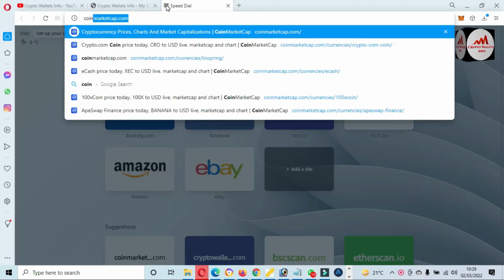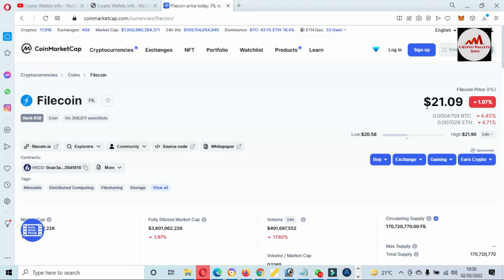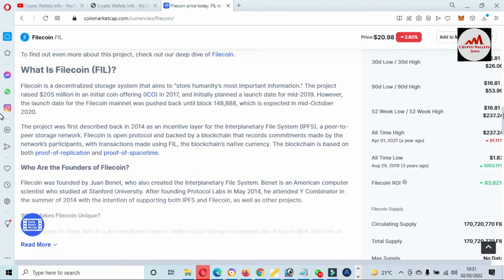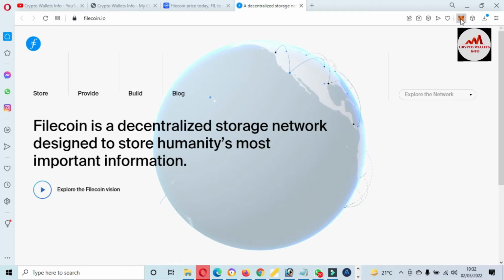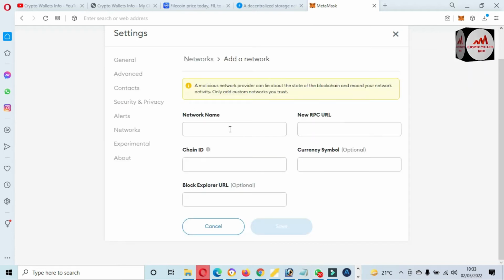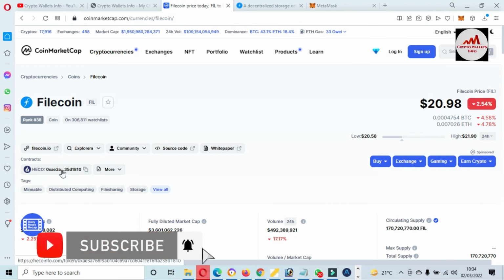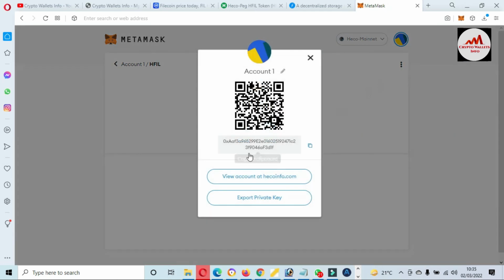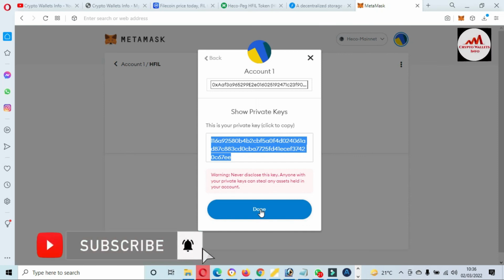How To Add Filecoin (FIL) Wallet Address to Metamask Wallet | HECO Chain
How To Add Filecoin (FIL) Wallet Address to Metamask Wallet. Filecoin is a decentralized storage system that aims to “store humanity’s most important information.” The project raised $205 million in an initial coin offering (ICO) in 2017, and initially planned a launch date for mid-2019. However, the launch date for the Filecoin mainnet was pushed back until block 148,888, which is expected in mid-October 2020.

The project was first described back in 2014 as an incentive layer for the Interplanetary File System (IPFS), a peer-to-peer storage network. Filecoin is open protocol and backed by a blockchain that records commitments made by the network’s participants, with transactions made using FIL, the blockchain’s native currency. The blockchain is based on both proof-of-replication and proof-of-spacetime.

The MetaMask app is both a wallet & a browser. Buy, send, spend & exchange your digital assets. Make payments to anyone, anywhere. Log into websites securely to trade assets, lend, borrow, play games, publish content, buy rare digital art, and so much more.